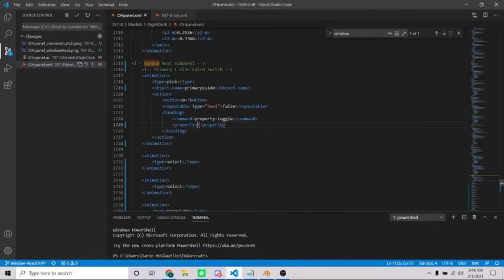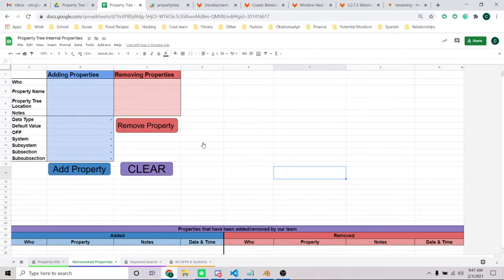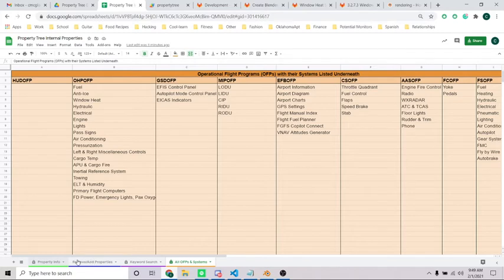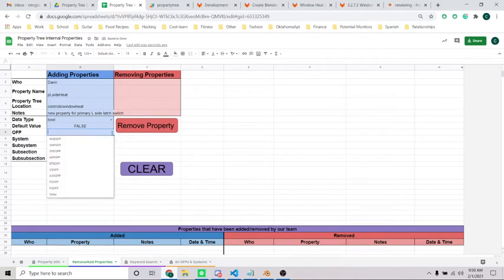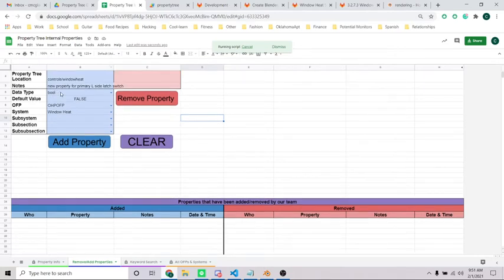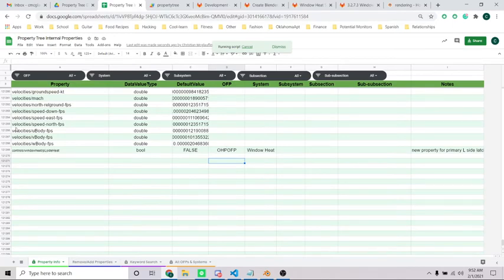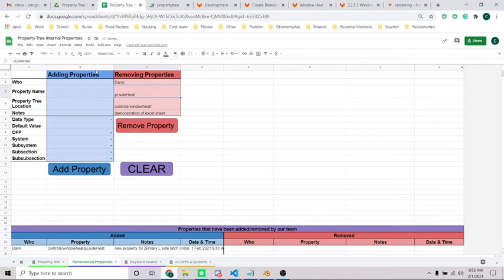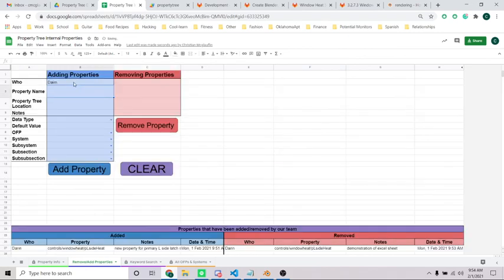Blender/XML Special Video: Property Tree Documentation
In this video I quickly show you how our team is documenting new properties.